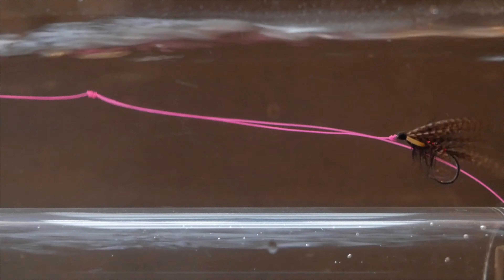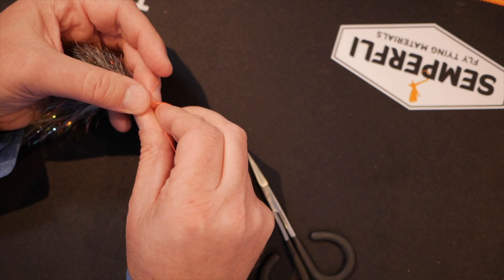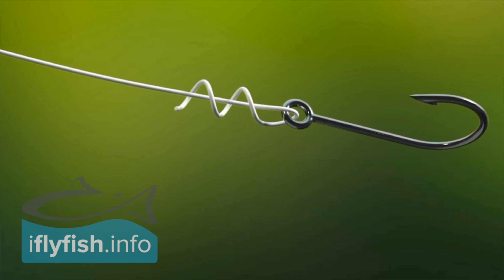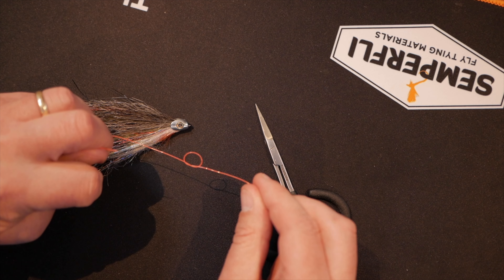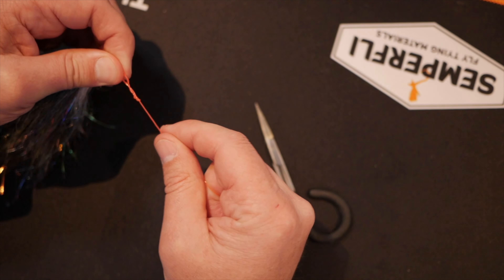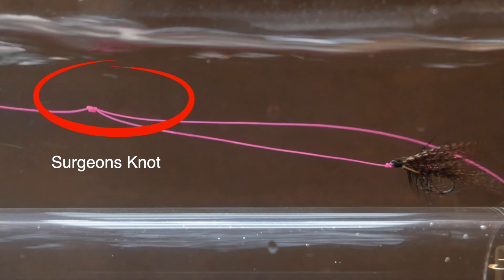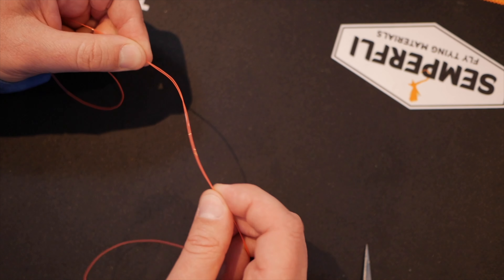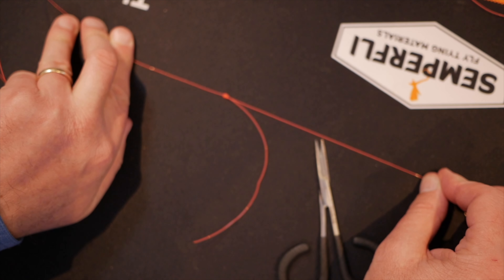3 Fly Fishing Knots You Need To Know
There are only 3 fishing knots you need to know in order to tie better knots for fly fishing master these knots and you will catch more fish!  These are ideal if you are just starting out in fly fishing or if you are looking change the fishing knots that you currently use.

These 3 fishing knots are pretty much what I use exclusively for all my fishing. I have indexed the video so you can jump straight to the knot you want to learn to tie.
00.00 Introduction
00.39 Improved Clinch Knot
02.45 Perfection Loop
05.25 Surgeons Knot